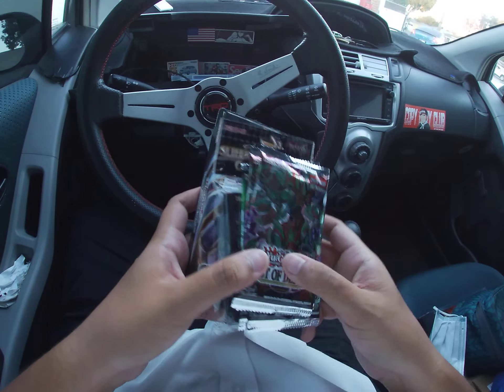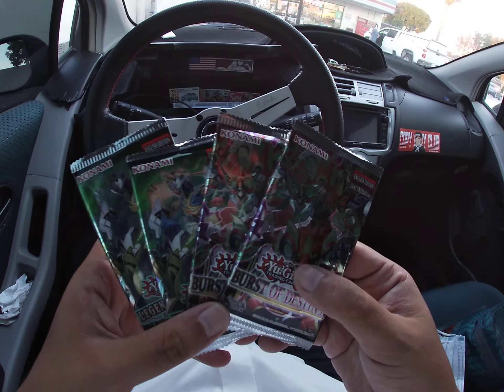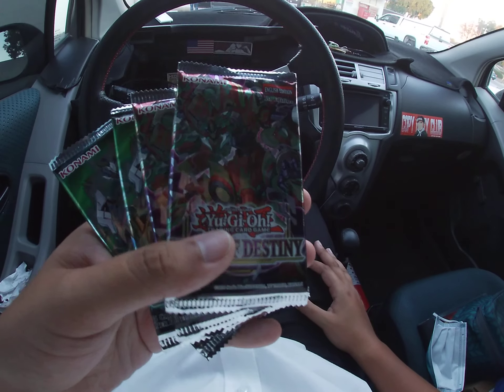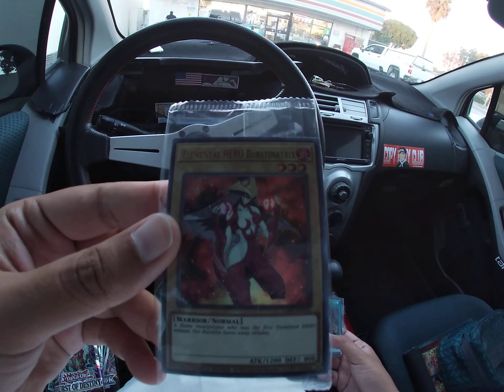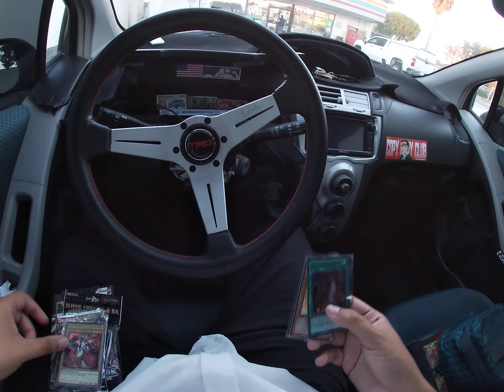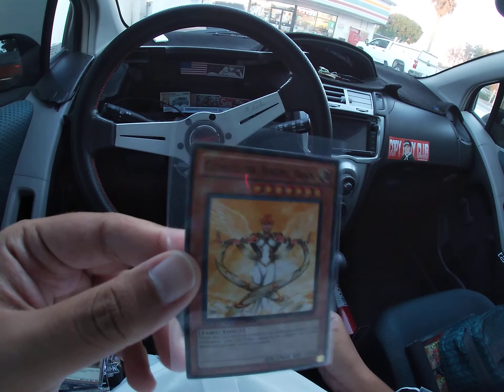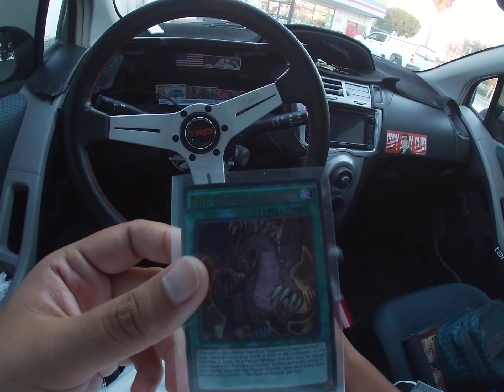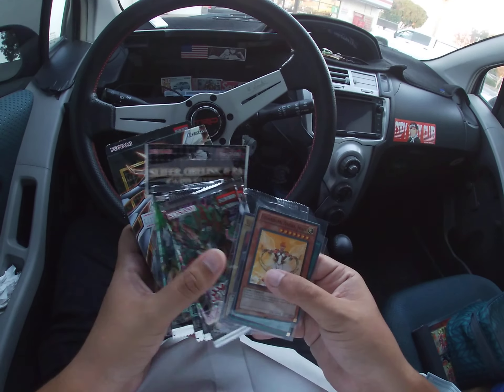Burstinatrix Lost Art promo acquired and I am very happy😏